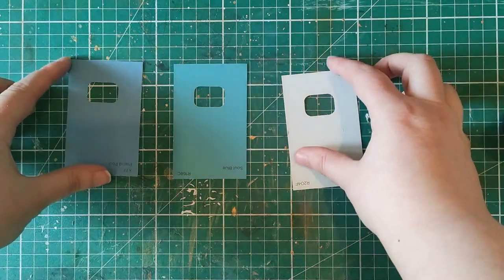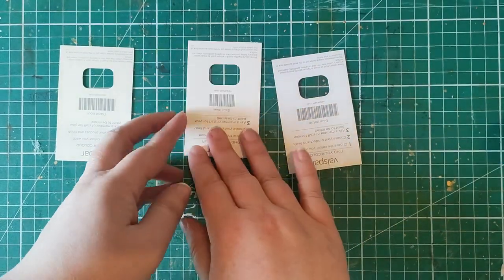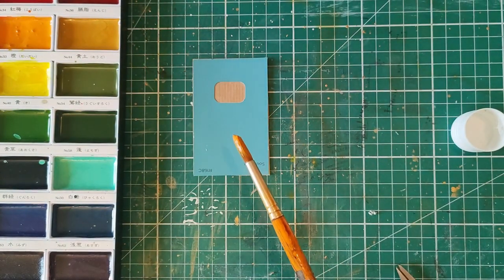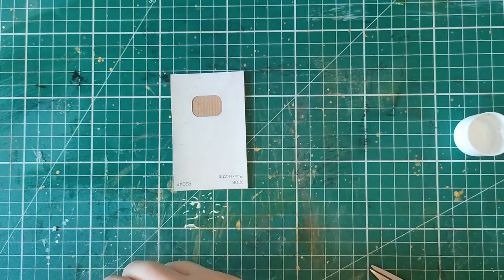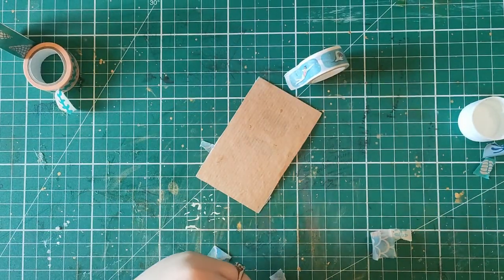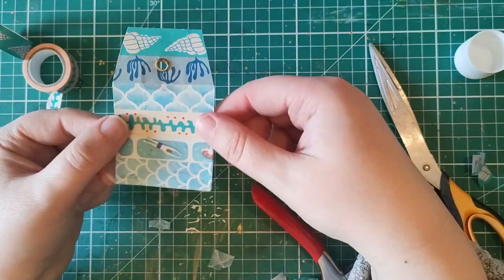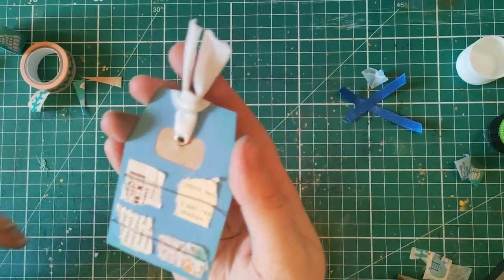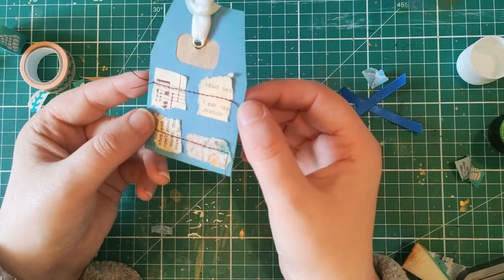Paint Chip Tags 🖤 3 Junk Journal Ideas 🖤 Use up Your Washi Tape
On Day 6 of my 100dayproject, I upcycle some paint chips that have been lying around my house for about three years (oops!). The video features three different ideas, including one that will help you bust scraps and another that will help you use up your washi tape.

Access free printables and PDF tutorials via my mailing list